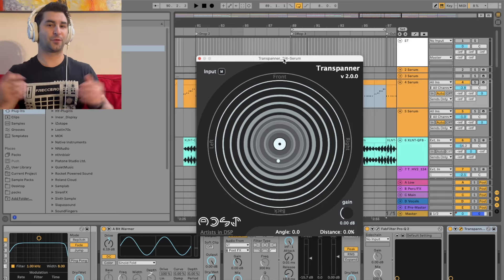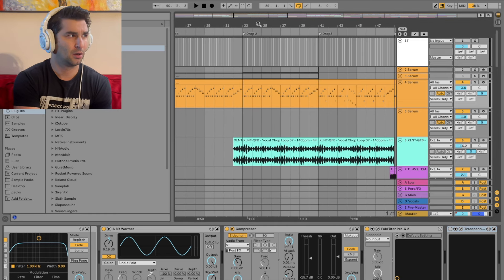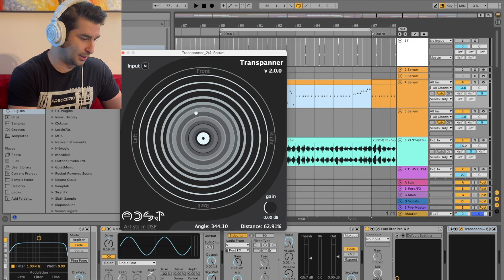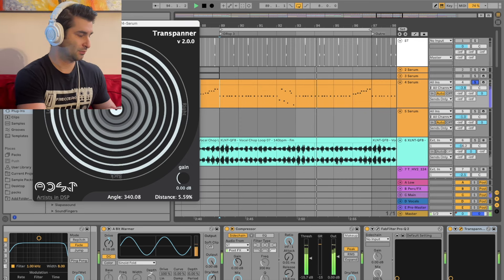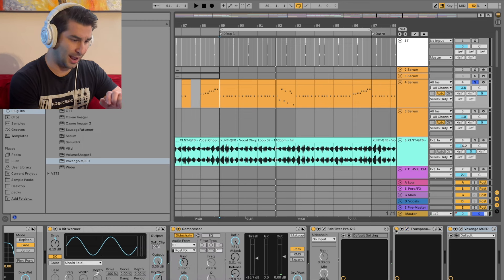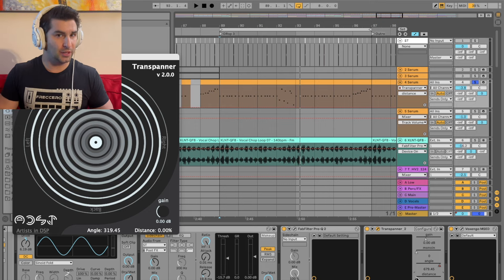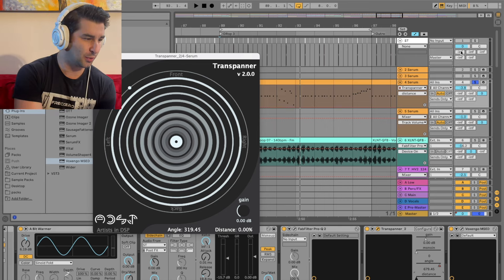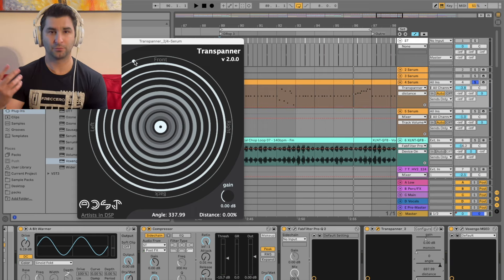Transpanner 2 - FREE 3D Audio Panning VST Plugin | BEST Free VST Plugins Detective 🕵️🔎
Transpanner 2 is a FREE 3D Audio Plugin / Stereo Width VST / Panning VST

🤦LINK NOTE: Unfortunately due to complications with YouTube, I can't risk posting links to plugins

💰Submit your music to YouTube Content ID and GET PAID when someone uses your music